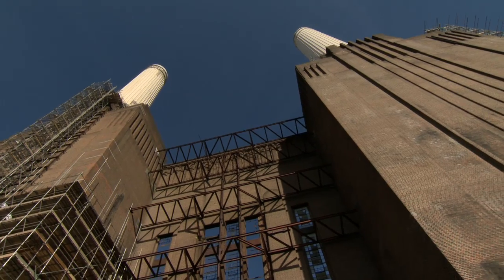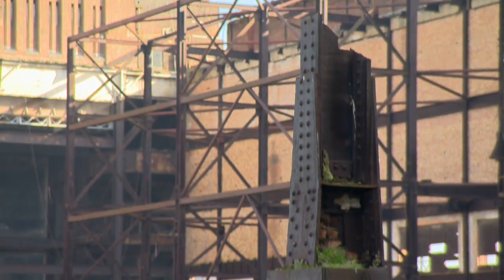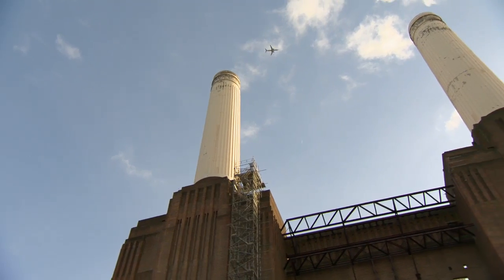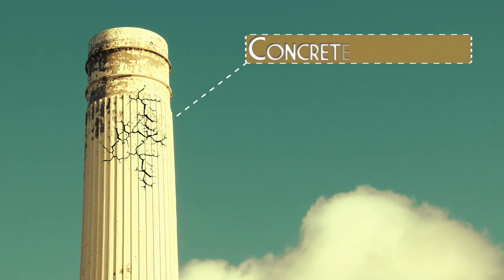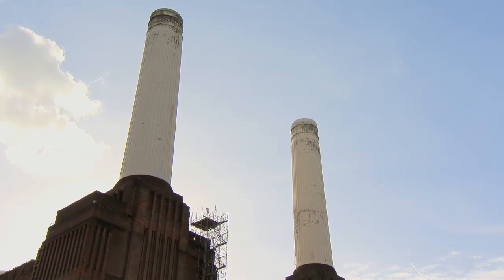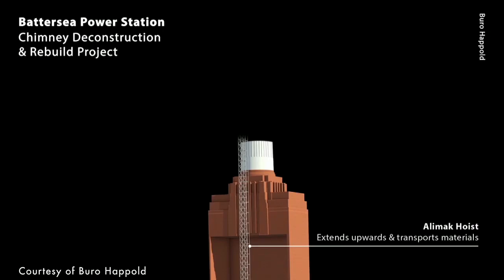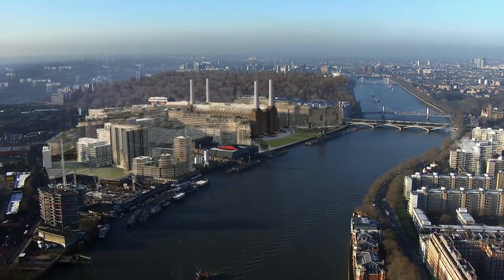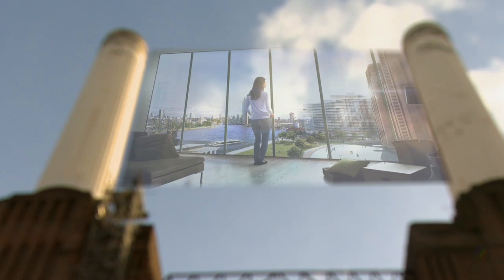Battersea Power Station: The Chimneys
Battersea Power Station's four chimneys are iconic structures that are instantly recognisable and a much loved feature of London's skyline.

We are incredibly proud of the chimneys, and they are at the heart of the vibrant new neighbourhood we are creating.

All four of Battersea Power Station's Chimneys will be painstakingly dismantled and rebuilt to ensure that they remain a London landmark for generations to come.

Each new chimney will be visually identical to the original, the only difference being that the new chimneys will use a more modern pattern of steel reinforcement within the concrete.

Initially work will start on just one chimney and only when that is halfway through being reconstructed will work start simultaneously on the remaining three.

All four chimneys are on schedule to be fully rebuilt by 2016

Battersea Power Station is at the heart of one of central London’s largest, most visionary and eagerly anticipated new developments, which will see this vast 42 acre former industrial brownfield site – which had been derelict for 30 years – become home to a community of homes, shops, cafes, offices and 18 acres of public space.

The £8bn project will see the creation of a vibrant, mixed-use development – and a new town centre for London. It will offer places to live, work, and shop as well as cultural and event spaces interspersed with community facilities, open space and the revitalisation of the Power Station itself. It will transform this waterfront site into an exciting, authentic and attractive new destination for residents and visitors alike around the clock. The Power Station is expected to be open to the public for the first time in over 30 years in 2019.

The Battersea Power Station site is owned by a consortium of Malaysian investors comprising S P Setia, Sime Darby and the Employees’ Provident Fund. The development management of the project is being undertaken by British based, Battersea Power Station Development Company.